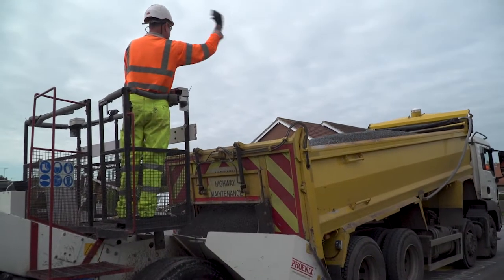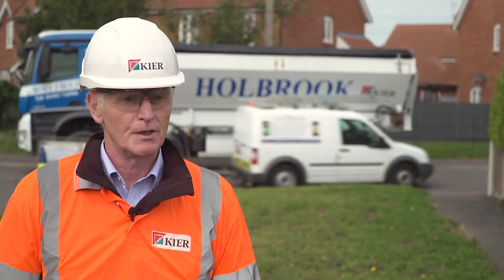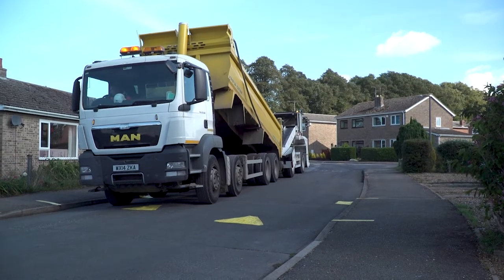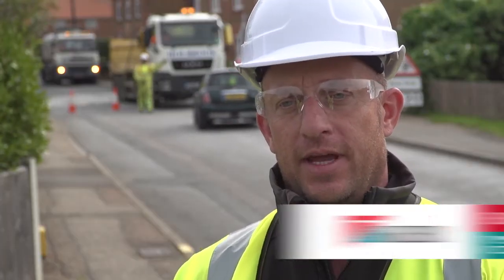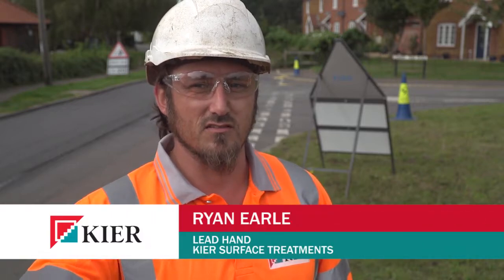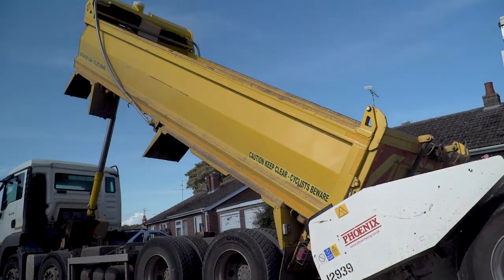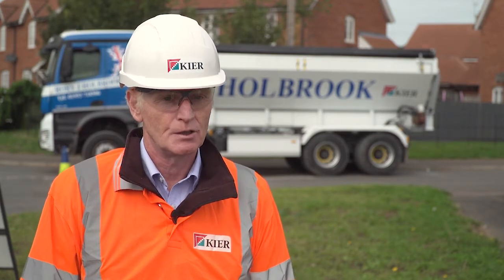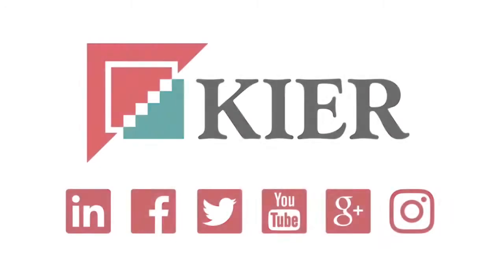Kier Road Dressing